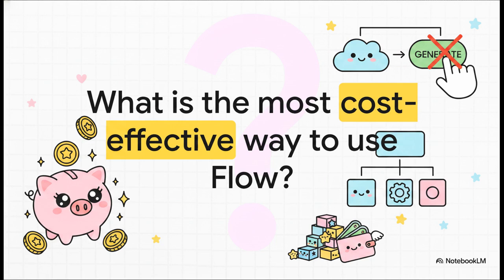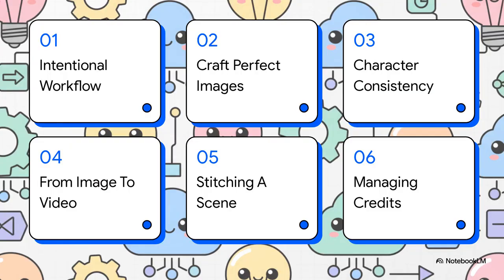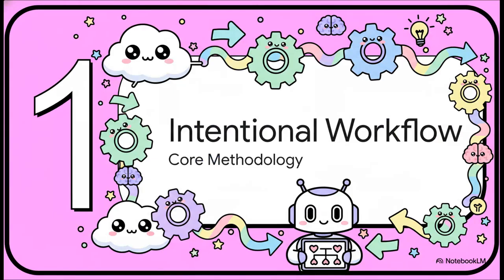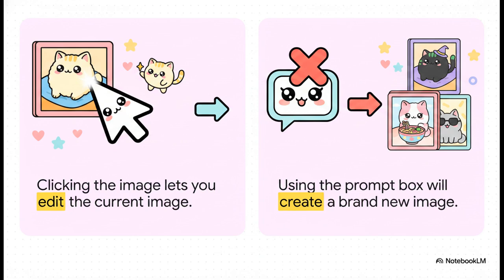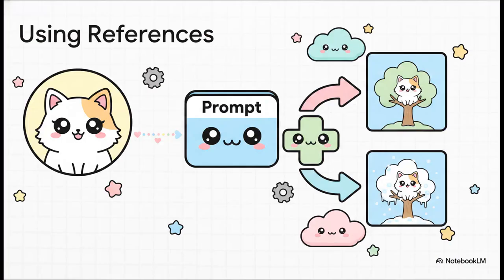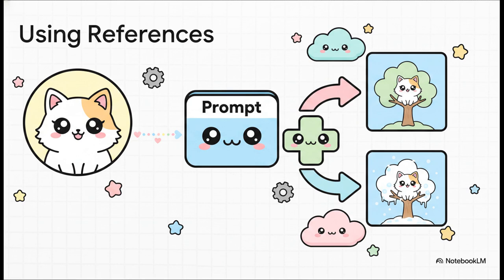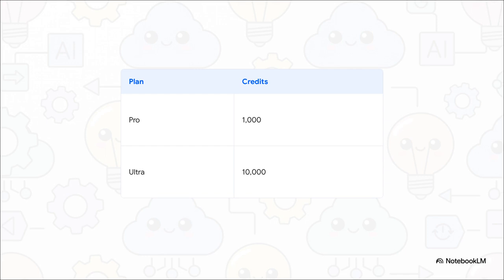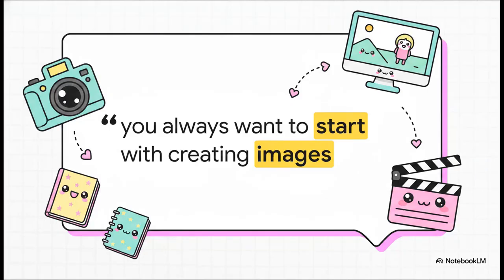Mastering Google Flow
🎬 Google Flow Tutorial: Master AI Image & Video Generation! 🚀

Ready to completely transform your content creation workflow? In this ultimate guide, inspired by Paul J Lipsky's expert tutorial, we dive deep into Google Flow—the revolutionary AI-driven platform for generating and editing mind-blowing visual content! 🧠🎨

Whether you're looking to create high-quality custom images from simple text prompts, build stunning cinematic video scenes, or design your own personal AI avatar, Google Flow handles it all. We break down the absolute best strategies for navigating the interface, choosing the right model types, adjusting aspect ratios, and using advanced referential systems to modify specific details like colors or environments flawlessly! ⚡🌐

💎 Pro-Tip covered in this video: Learn why you should ALWAYS start your project with images instead of videos to lock in perfect character consistency and save a ton of platform credits!

Prompt Engineering: How to turn text descriptions into stunning visual assets.

Character Consistency: The exact method to keep characters identical across multiple scenes.

Advanced Editing: Stitching video scenes together and using the referential detail system.

Credit Management: How to maximize the credit-based subscription system and avoid usage limits.

Stop wasting your time and credits guessing how the platform works. Watch the full walkthrough to unlock elite visual production! 🔔✨